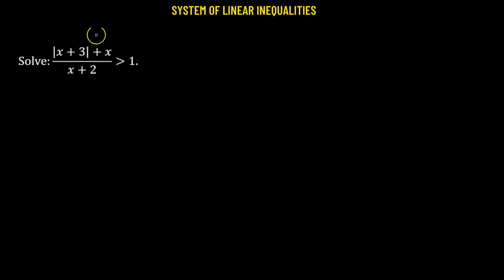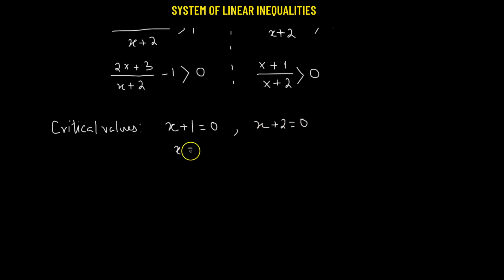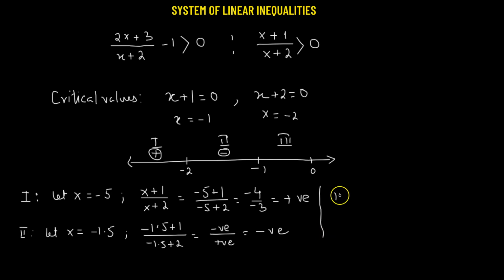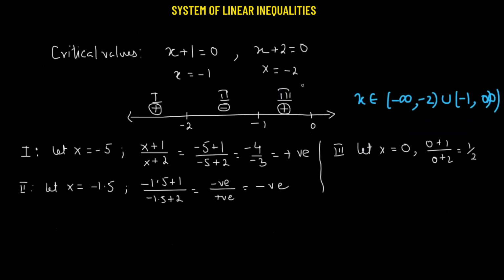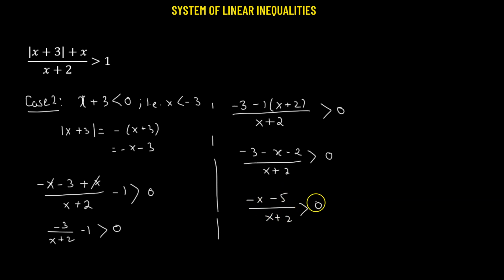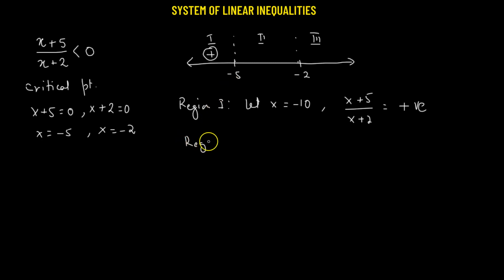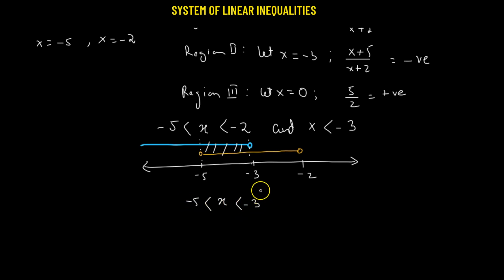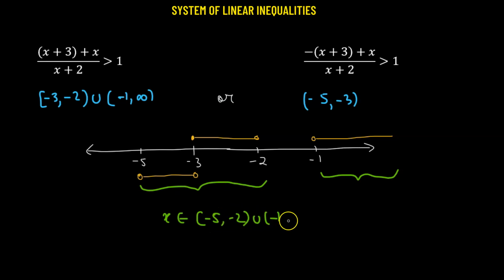Ex 2.38 | Linear Inequalities | System of Linear Inequations In One Variable